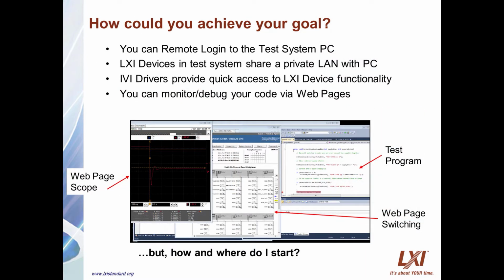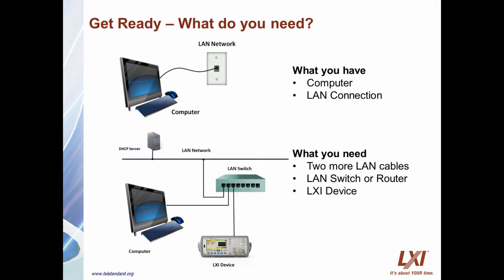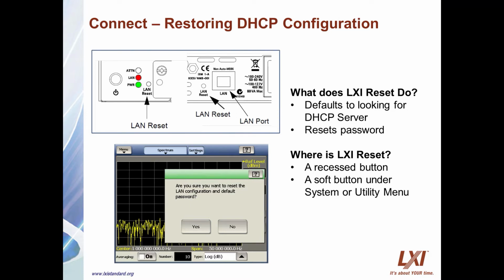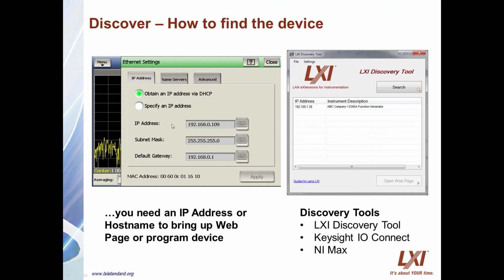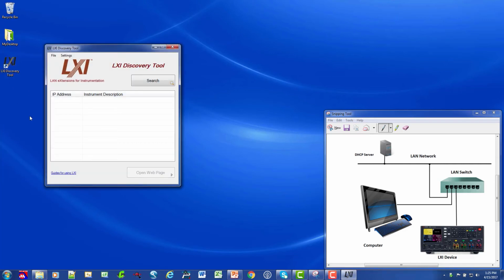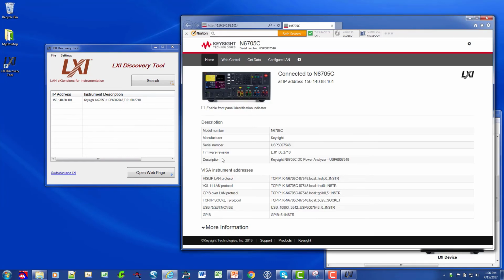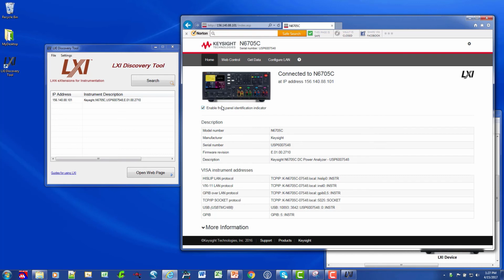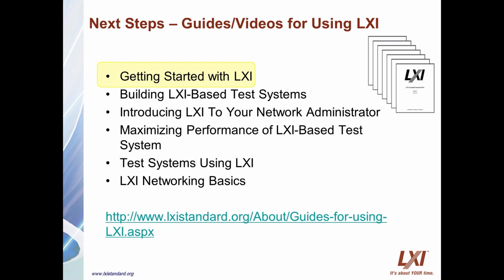Getting Started With LXI_APR2017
Clear guide for building LXI test systems.